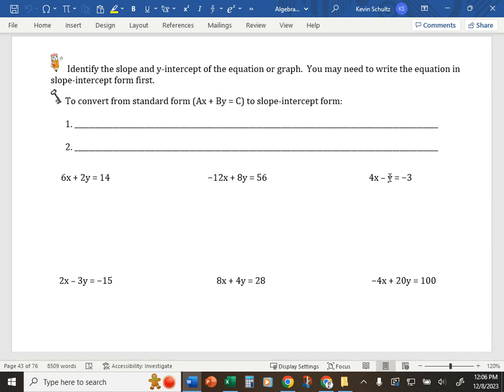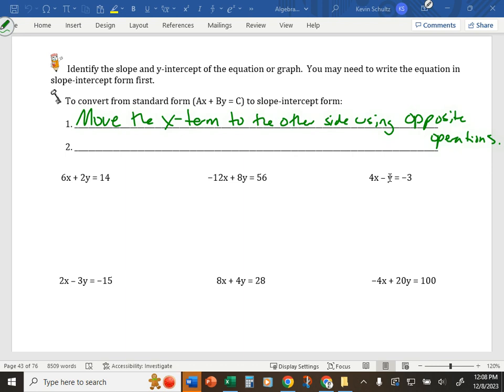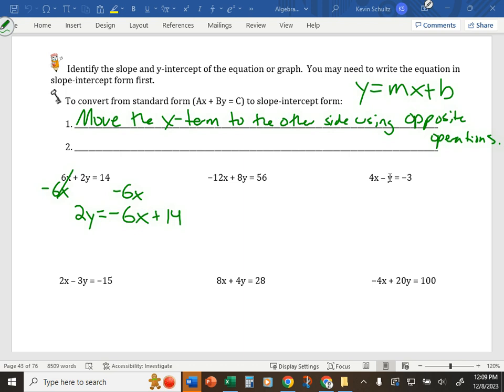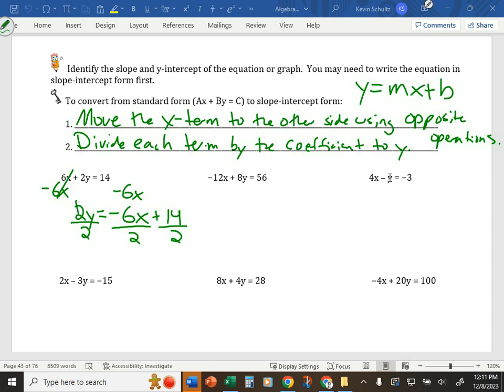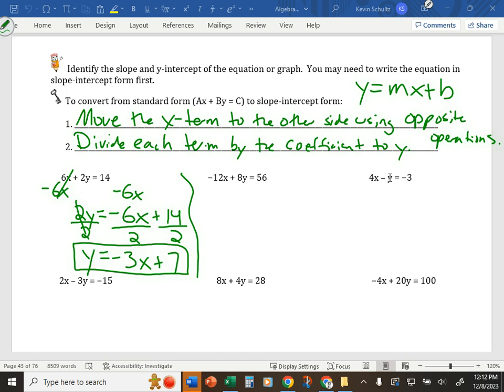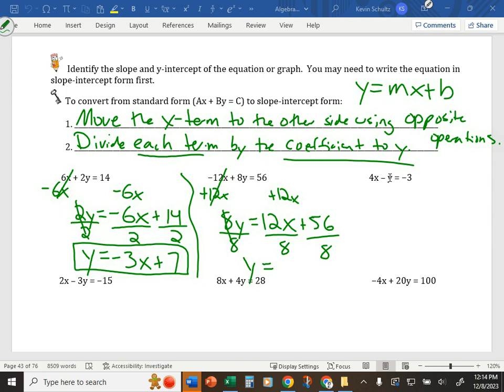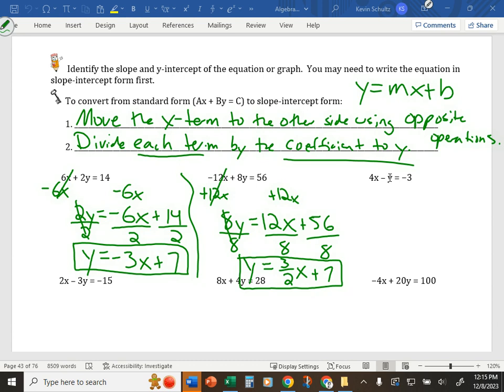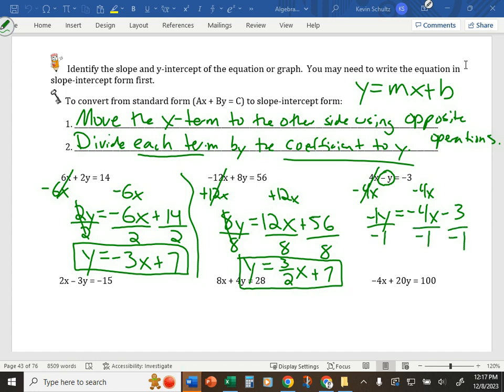Algebra 8 12/8/23 PO22...Converting from Standard Form to Slope-Intercept Form